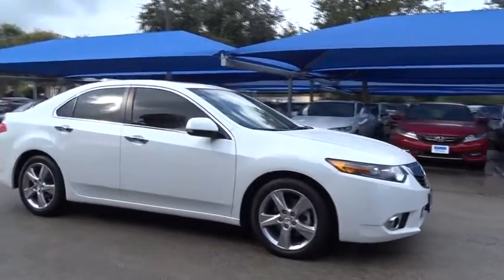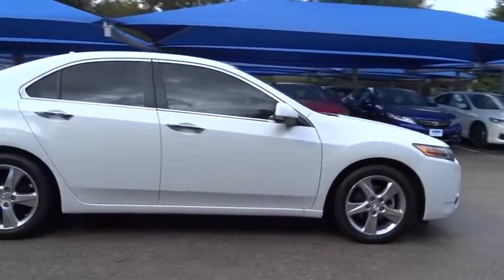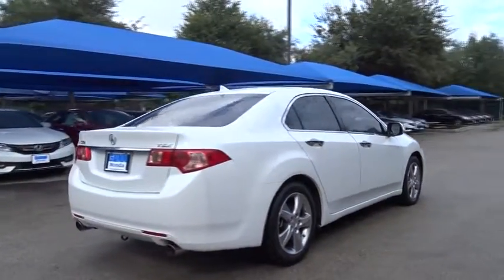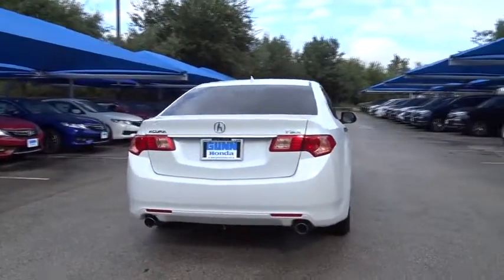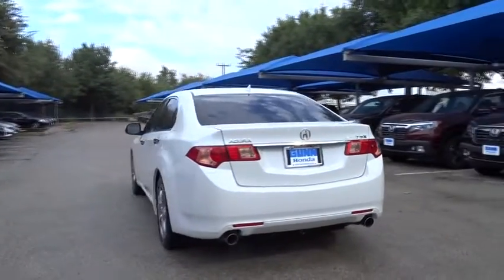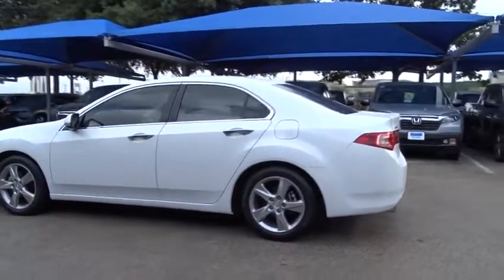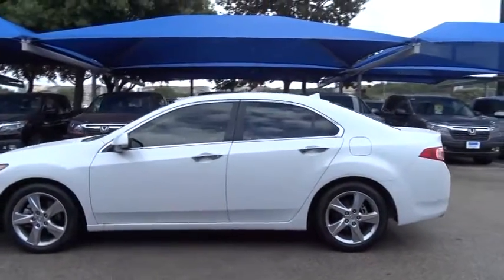2013 Acura TSX San Antonio, Austin, Houston, Boerne, Dallas, TX HA8659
2013 Acura TSX

Gunn Honda
14610 IH-10 W

Awards:* IIHS Top Safety PickOdometer is 11588 miles below market average! 31/22 Highway/City MPG